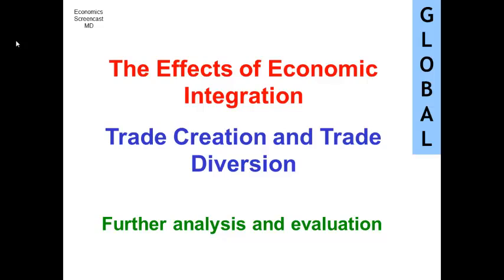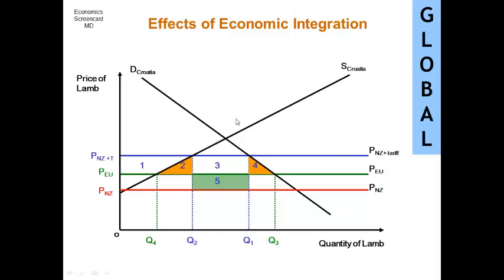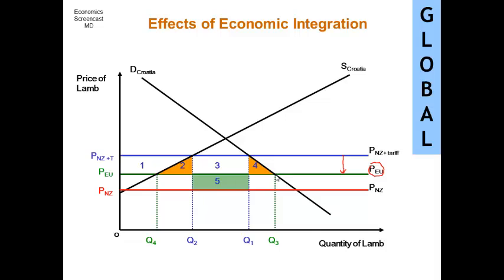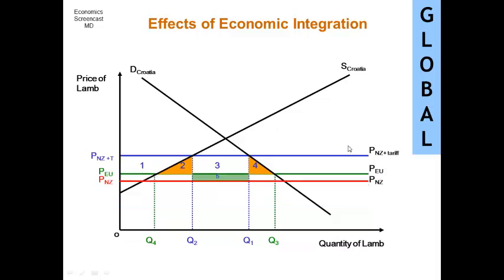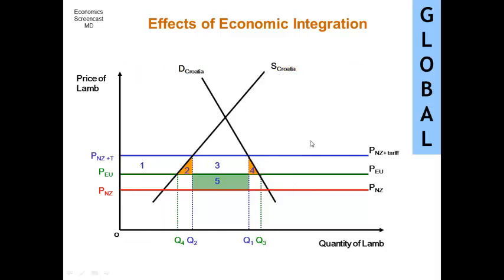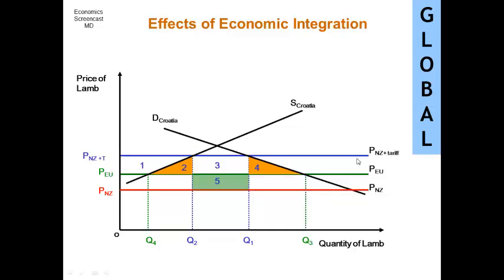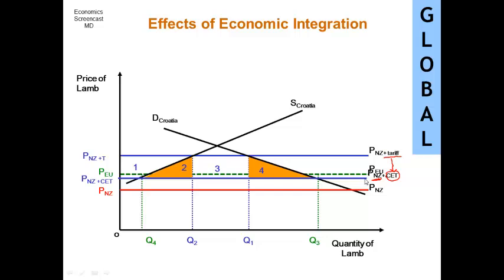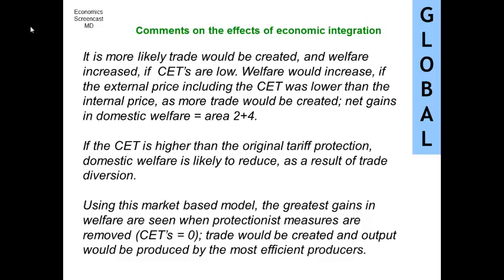Effects of Economic Integration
UK A Level Economics Course Content - The effects of economic integration - analysis and evaluation of trade creation and trade diversion caused by entry to a customs union (context is Croatia's entry to the EU).